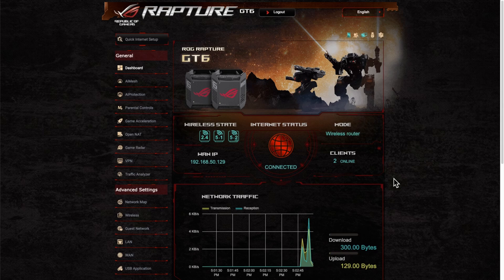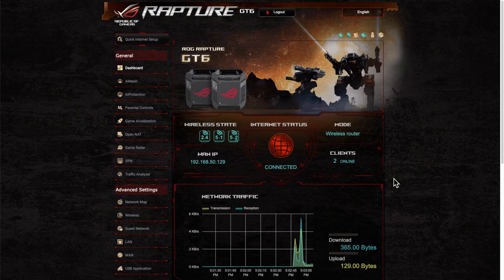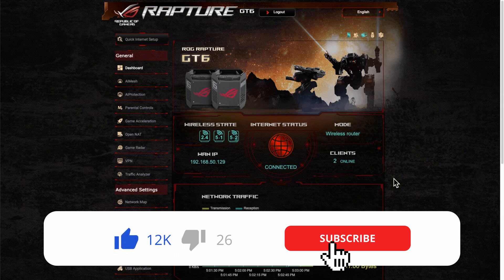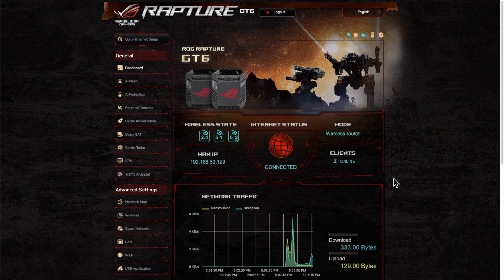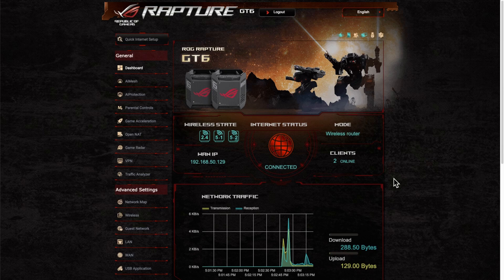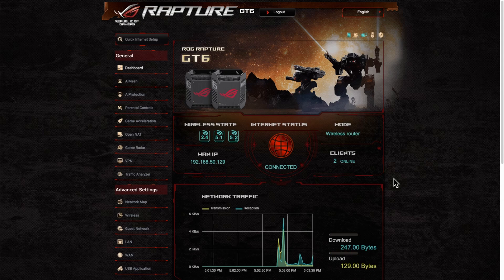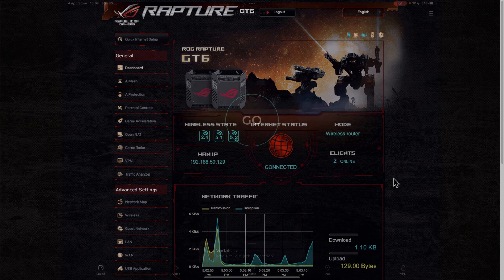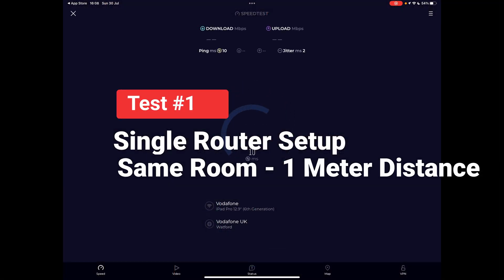Maximizing Network Speed with Asus ROG GT6 AiMesh: Speed Test Results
Asus ROG GT6 AiMesh Speed Tests and Video 720p, 1080p & 4K

00:00 - Start
00:05 - Asus ROG GT6
00:54 - Speed Test 1
02:08 - Speed Test 2
03:00 - Speed Test 3
04:01 - Speed Test 4
05:02 - Speed Test 5
06:24 - Speed Test 6
07:19 - Speed Test 7
08:06 - Speed Test 8
08:55 - Summary of Speed Tests